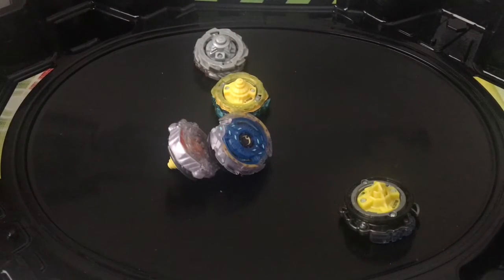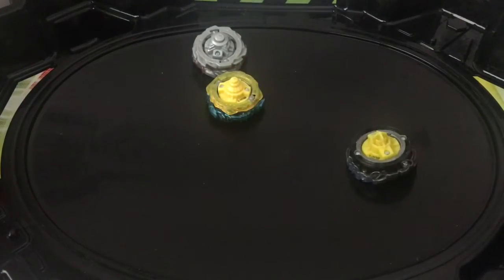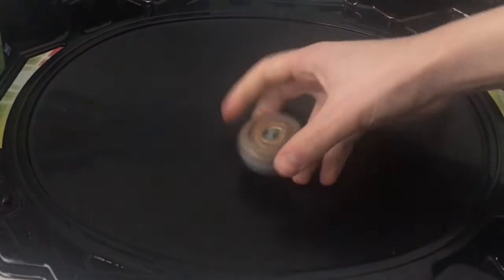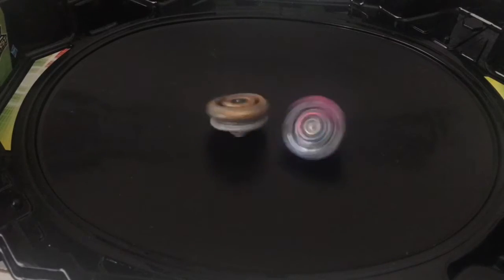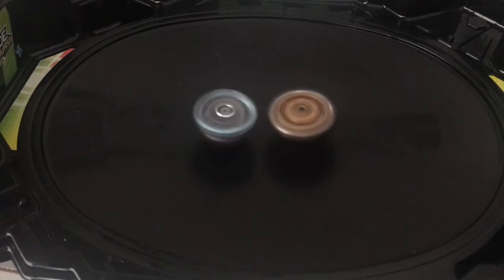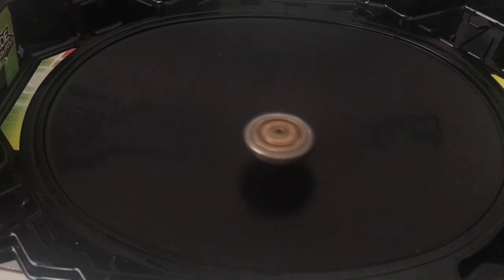Who Is My Ultimate Stamina Type?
Hope you guys enjoy!There will be follow ups to this vid later.